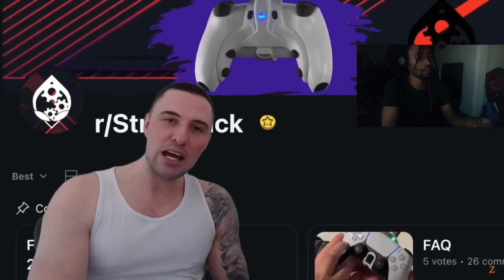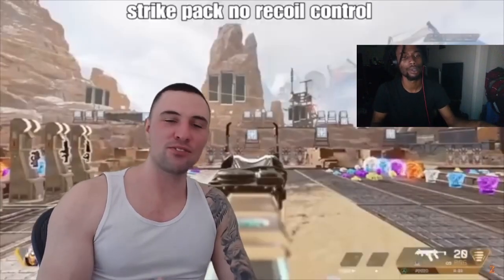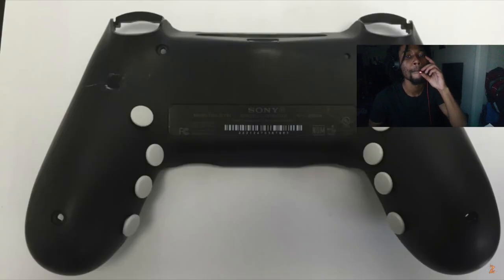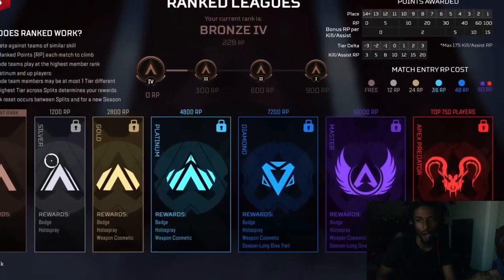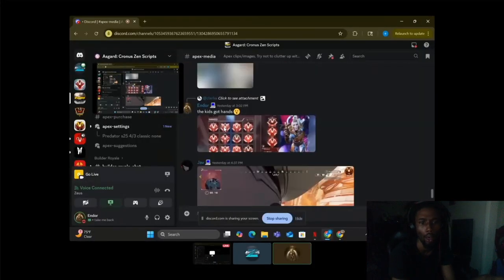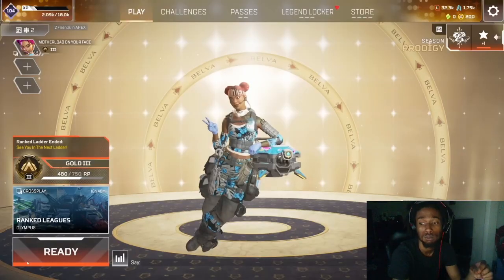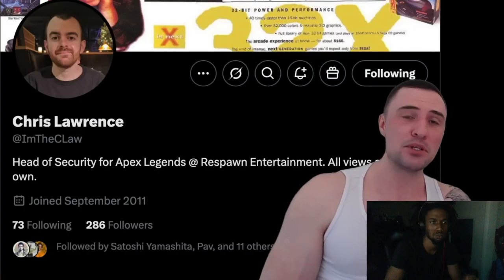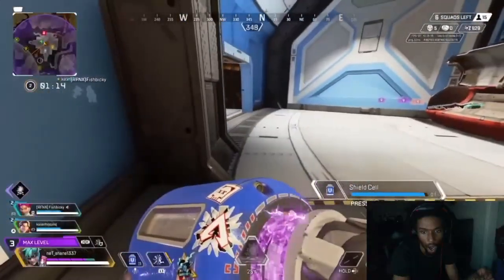click here If your using a xim, zen, or strikepack in 2025.. 🥀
Missed the Stream? Watch It Back.
Everything that happened—exactly as it went down.
If it was live, it’s here.

📲 Be Part of It.